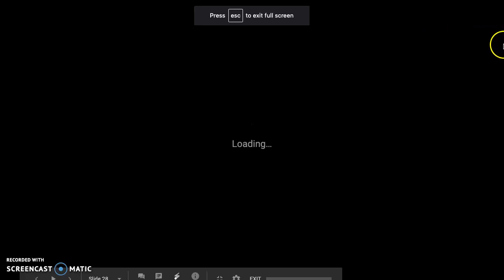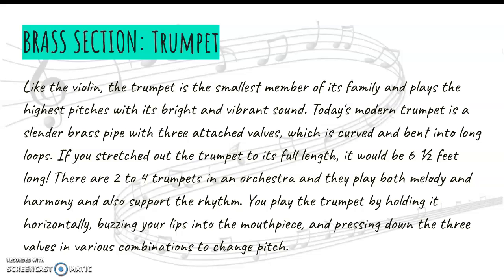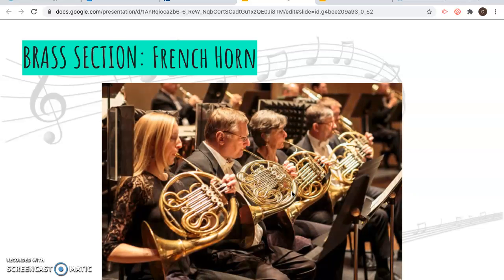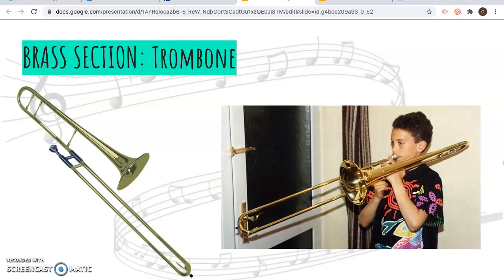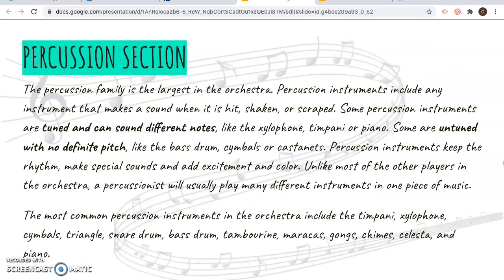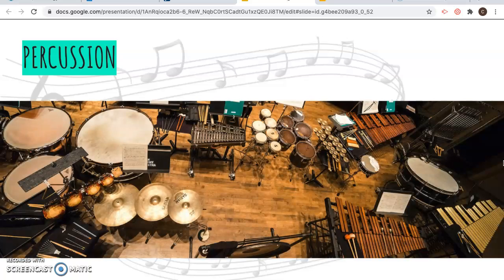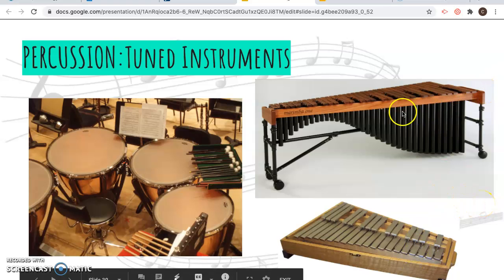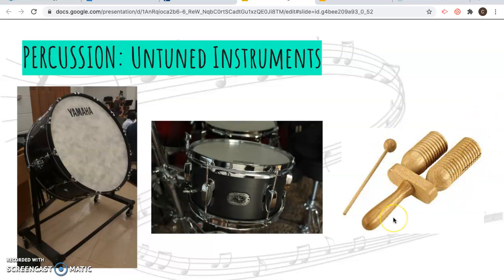Brass/Percussion Lecture (Gen Music)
Lecture from 8/28 in General Music. Discussing the Brass and Percussion sections of the orchestra.